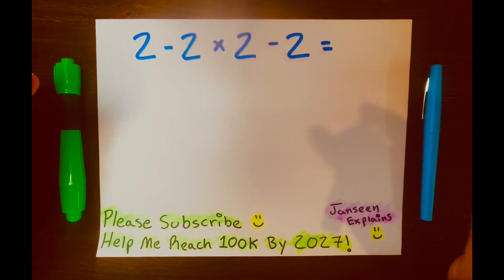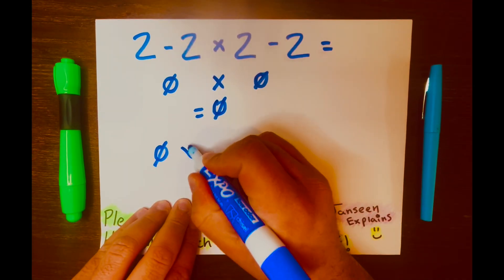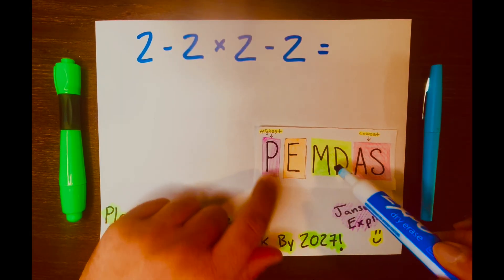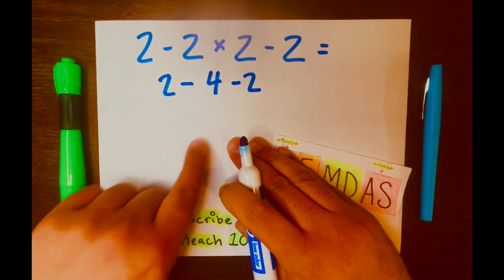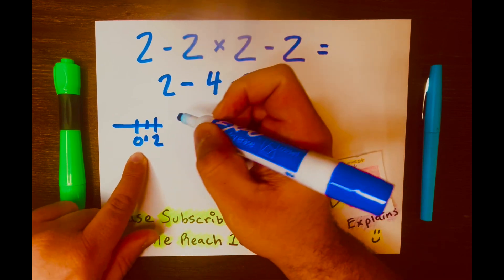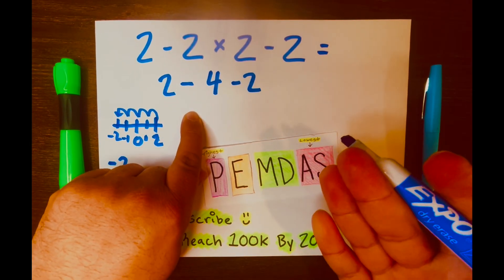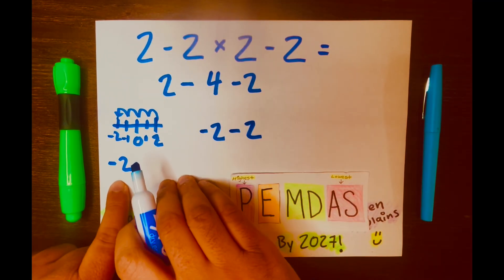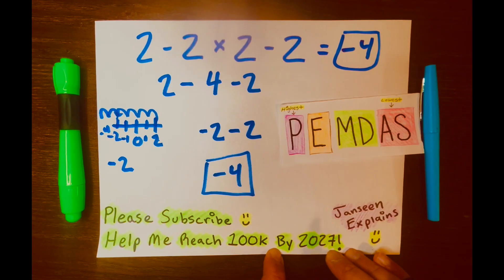I PROMISE You Can Solve This (99% Fail)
I PROMISE you can solve this—even if you’ve always hated math! 🧠✨

Can you solve 2 - 2 x 2 - 2? 🤔 The math problem looks simple, right?  But almost everyone gets it wrong on the first try! ❌

In this video, I’m breaking down the "trap" that tricks millions of people and showing you the simple secret to getting the right answer every single time! ✅

By the end of this video, you won't just know the answer—you'll actually understand the logic behind it! 🏆

What we’re covering:

The PEMDAS Trap:
Why your brain wants to go left-to-right (and why that's a mistake!) ⚠️

The Number Line Secret: I’ll show you how to visualize subtraction so you never get lost in negative numbers again! 📉📍

The Money Scenario: A "real world" trick to make sense of $2 - 4$ 💸💰

The Step-by-Step: Watch me solve it live so you can master the Order of Operations! ✍️🎬